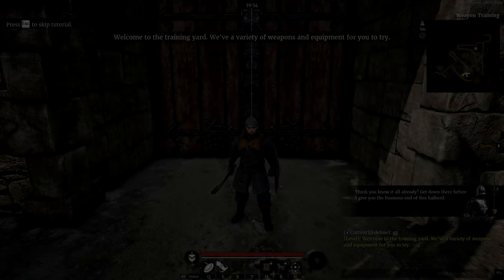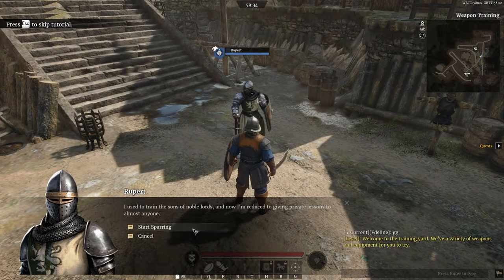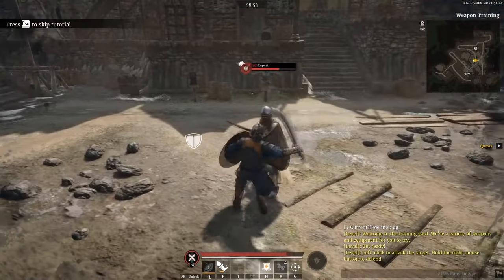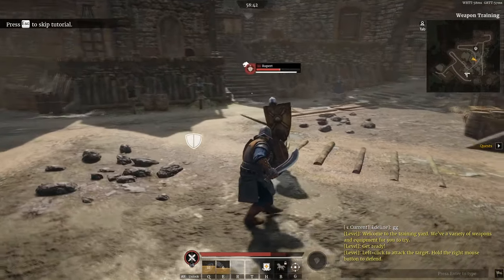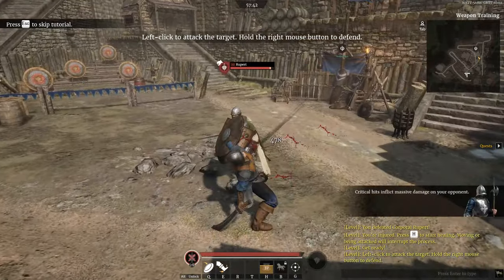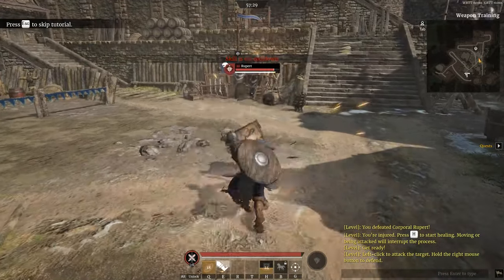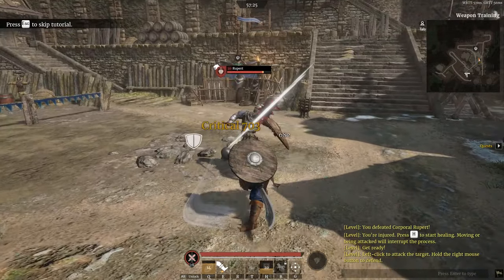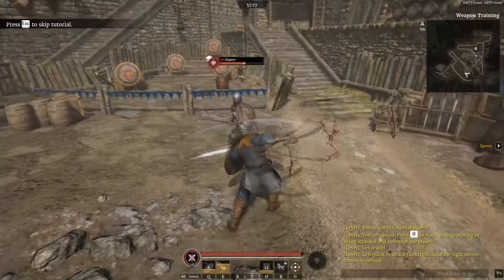How to Use Short Sword and Shield | Conqueror's Blade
Just a quick tutorial and some gameplay on how to use the Short Sword in Shield. This weapon can be OP at times as you will see in the video!